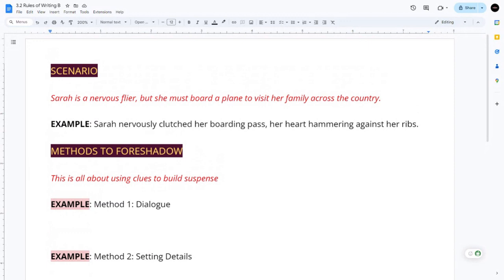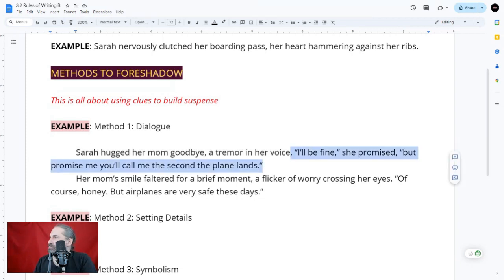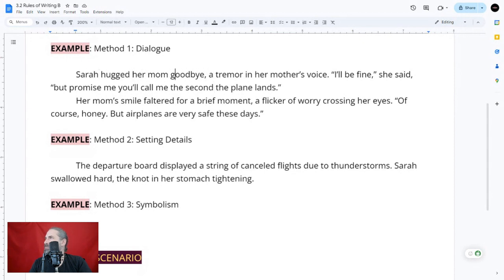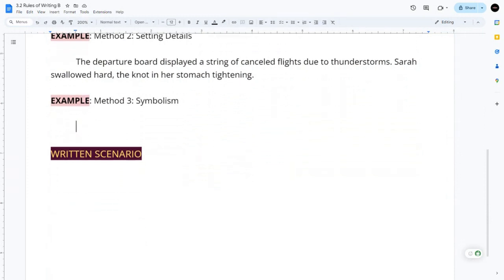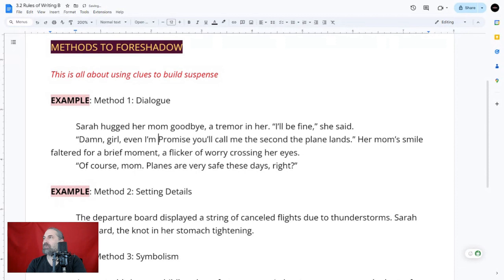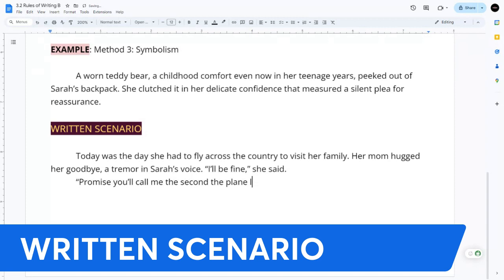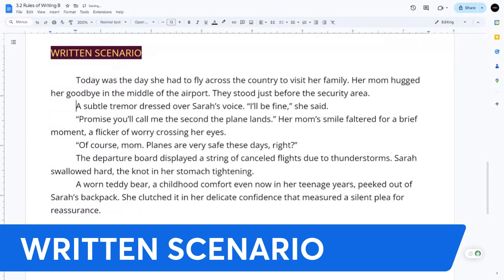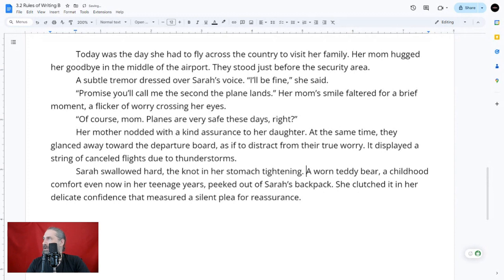Building Suspense: A Guide to Effective Foreshadowing Techniques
Building Suspense: A Guide to Effective Foreshadowing Techniques. Welcome to "The Write Mindset"! Today, we're diving into the art of foreshadowing, a powerful literary device that enhances your narrative by adding layers of anticipation and depth. Foreshadowing enriches your storytelling by giving subtle clues that prepare readers for what's to come, creating a compelling, cohesive experience that keeps them engaged. In this lesson, we'll explore how to implement foreshadowing effectively through dialogue, setting details, and symbolic elements. You'll learn how to balance subtlety to keep your readers intrigued without making the plot predictable. We'll discuss common pitfalls, such as making hints too obvious or using foreshadowing that leads nowhere. This session includes practical examples and tips on how to test your foreshadowing techniques with beta readers to ensure they enhance the reading experience.

▶ Bad Mexican (Short Film):
▶ The Super Hero villain (Short Film):

FELLOW AUTHORS